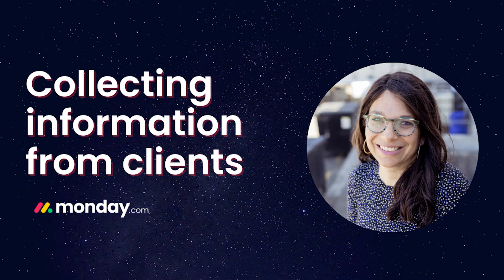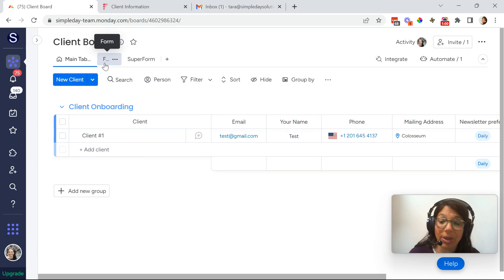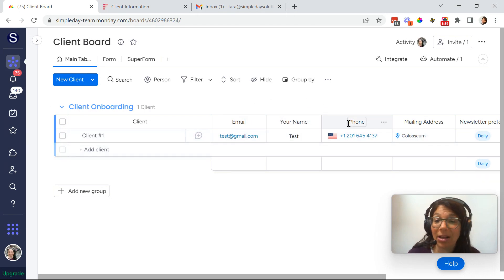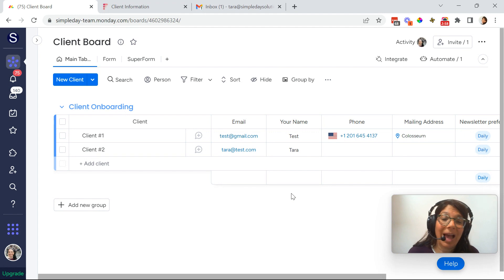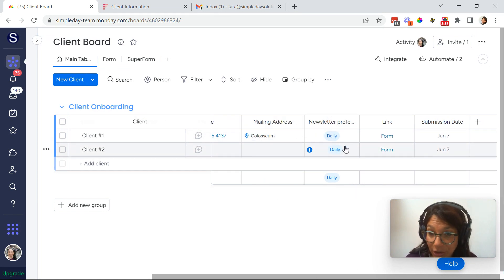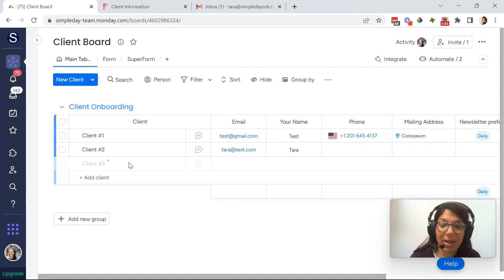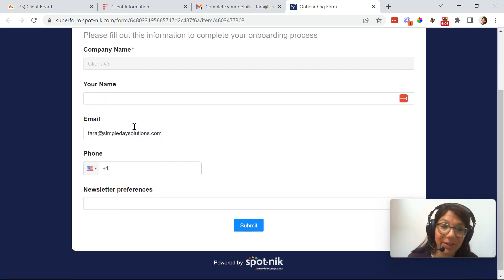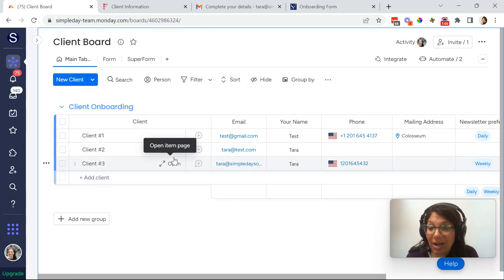Efficient Client Data Collection - 2 Easy Methods in monday.com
Unlock the Power of Client Data: Learn step-by-step how to optimize your monday.com boards for seamless information collection from clients. In this comprehensive guide, discover the strategic setup that ensures efficient data gathering, fostering improved communication and collaboration. Elevate your workflow and enhance client interactions with these expert tips on leveraging monday.com for streamlined information collection.

*FREE RESOURCES*

*RELATED SEARCHES*